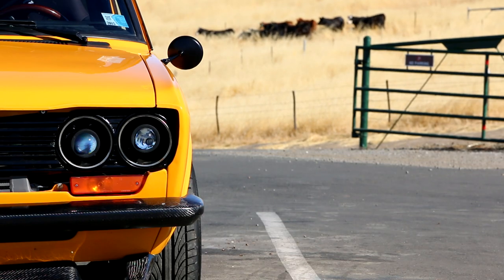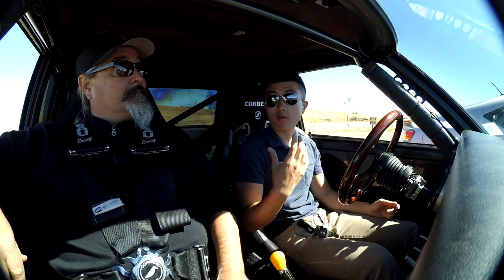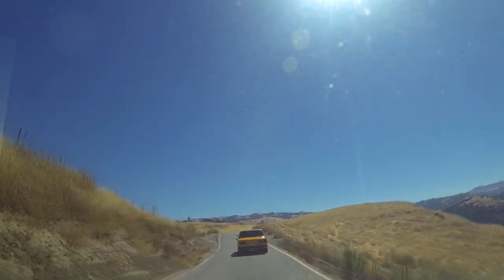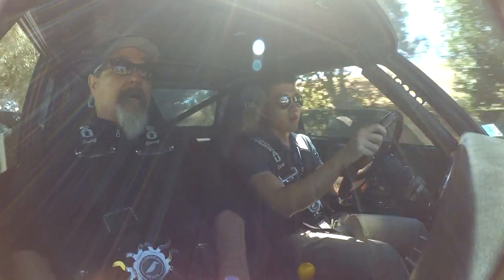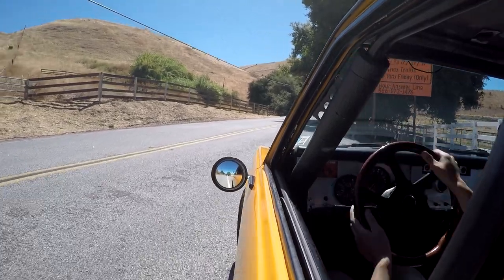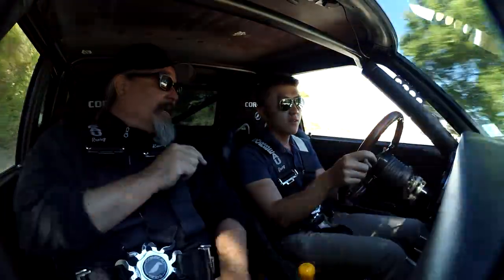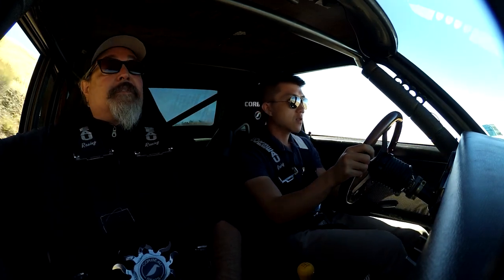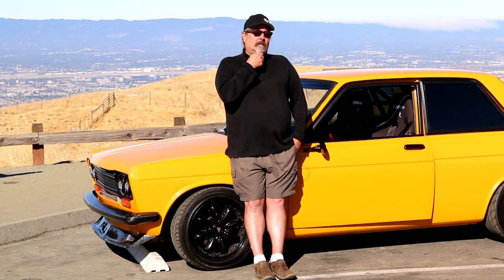Fully Built 330hp Datsun 510 - A Labor of Love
One of the most visceral, brutal, and characterful cars I have ever driven, owned by an experienced Datsun enthusiast with a fascinating backstory.

Many thanks to Ron and his brother Ken. Extra props to Yan for helping with filming and camera car duty.

Full list of modifications:

Chassis:
Troy Ermish built chassis with 6 point roll cage body, bonded
Wilwood big brake kit
Spherical ball joints all round
Shortened 280zx struts
Modified steering arms, matched to raised control arm pivot points on the cross member
Raised T/C rods
RCAs (roll center adjusters) between the struts and the ball joints
Coilovers
Camber plates
1.125" front sway bar
.75" rear sway bar
Slotted rear X-member
Steering box stabilizer bracket
Battery mounted behind passenger seat

Body & Interior:
Owner did the body work and tape, but spray was done at Bill's in East Oakland.
Shaved side markers, rear plate light, door and trunk locks
Ford D6 Screaming Yellow
Emron industrial equipment two part Epoxy (same shit used by Caterpillar)
Corbeau Forza Sport seats
Custom built aluminum dash with Revolution GPS gauges
Data logging and set 0-60, 0-100, 1/4 mile
Carbon fiber air dam, bumpers, door panels and thresholds from Pare Composites

Fuel System:
Set up for E85
ATL fuel cell with internal surge tank and two Walbro pumps
Z-Tech Flex Fuel sensor
Aeromotive 8AN nylon stainless lines and fittings
Aeromotive pressure regulator
Custom fuel rail
Injector Dynamics 1000cc injectors @ 57psi = 1250cc

Engine and Peripherals:
S13 Blacktop SR20DET with fresh bottom end
Freshly rebuilt head
Knock off Greddy intake customized for top feed injectors
Ron Davis radiator and intercooler with Transfer Black thermal conductive coating
Tial blow off and waste gate
Smooth ported log exhaust manifold with Vband clamp waste gate and ceramic coating
Garrett 3071R twin scroll turbo with ceramic coated exhaust housing
Custom down pipe with Vband clamps top and bottom
Stainless flex coupler to 3" exhaust
4" cold air intake with on MAF
Wiring Specialties S13 universal wiring harness
GM LS2 coil pack ignition
Link G4 stand alone ECU, monitors exhaust O2, intake temp, and altitude to auto-optimize timing and mixture map

Powertrain:
Ultra light flywheel
Comp Spec stage 2 2100 clutch and pressure plate
2005 WRX STi R180 LSD
Custom driveshaft
930 stub axles and CV joints with Bata Motor Sports stub ends
Enkei Compe 15X7 with 205/50 R15 Ventus RS3

Copyright-free music:
Del - Cold Sun (Original Mix)
Ceanty - Fine